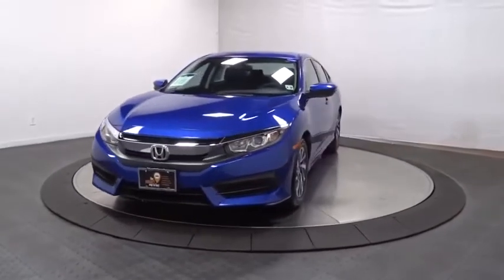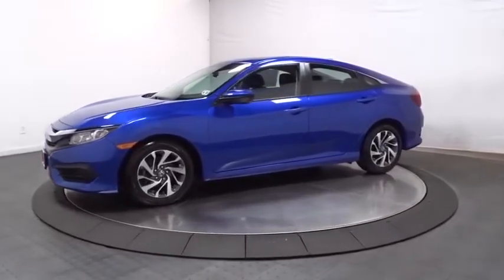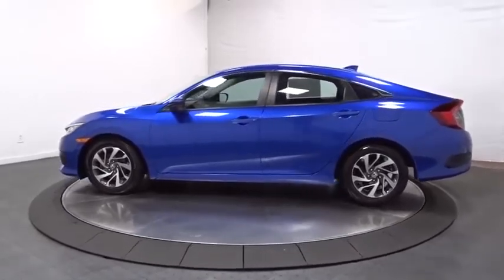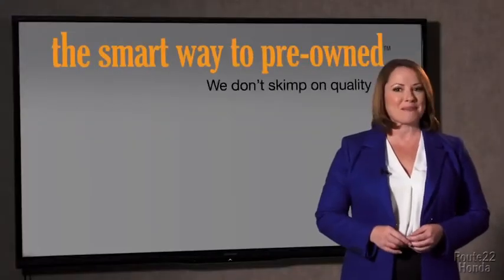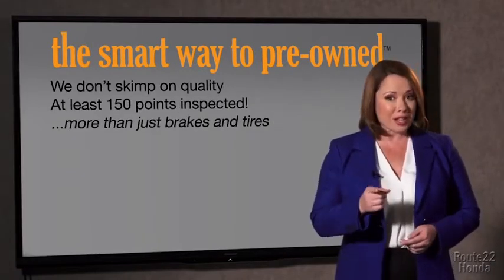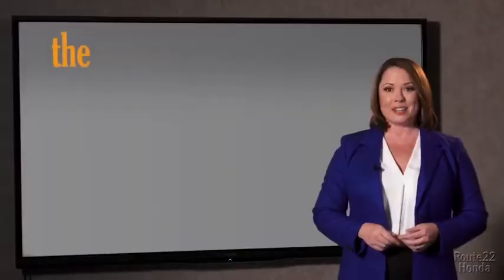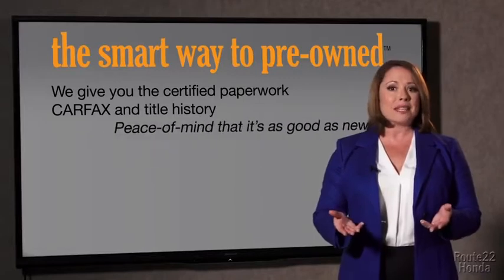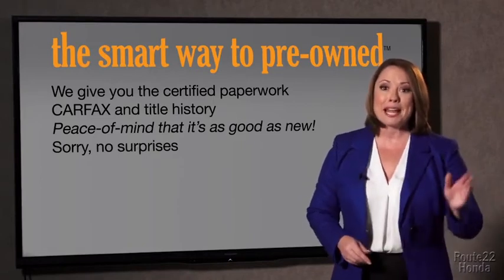2017 Honda Civic Sedan Hillside, Newark, Union, Elizabeth, Springfield, NJ H22449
Blue  2017 Honda Civic Sedan available in Hillside, New Jersey at Route 22 Honda. Servicing the Newark, Union, Elizabeth, Springfield, NJ area.
2017 Honda Civic Sedan EX - Stock#: H22449 - VIN#: 2HGFC2F77HH564819

Honda's STAPLE FUN CIVIC LOADED WITH FEATURES!!! INEXPENSIVE ONE OWNER !!! GREAT 1ST TIME BUYER OR CREDIT BUILDER VEHICLE!!! SMART WAY TO PRE-OWNED Ever wonder exactly what youre getting when purchasing a used vehicle? Its difficult to know what you're truly getting into when taking on the wheel of a pre-owned vehicle. Luckily, each of our pre-owned vehicles are put through a vigorous 150-point inspection. With the smart way to pre-owned, we include a vehicle history report as well as a title check on every pre-owned vehicle in stock. This way, you know that the vehicle you are purchasing has not been affected by circumstances such as natural disasters (i.e. Hurricane Harvey and Irma), Odometer rollback, Factory Lemon-Law Buyback, Salvage/Rebuilds, Washed Title and road accidents. With the smart way to pre-owned, you and your passengers can feel safe in the seats of your newly-bought, pre-owned vehicle. We invite you to stop in and visit our state of the art showroom conveniently located on Route 22 West in Hillside, New Jersey, just 2 miles West of Newark International Airport. Pre-owned vehicles are sold cosmetically as-is. Vehicles over 7 years old and / or 100,000 miles are sold as-is.PLEASE ASK US FOR YOUR FREE VEHICLE HISTORY REPORT. Note that we make every effort to ensure the accuracy of the information on our site however we use information from and through multiple sources and cannot guarantee accuracy or be responsible for typographical errors. At Route 22 HONDA, We Deliver Like Nobody Else!
Radio w/Seek-Scan and Clock,1 LCD Monitor In The Front,Body-Colored Front Bumper,Clearcoat Paint,Light Tinted Glass,Body-Colored Power Heated Side Mirrors w/Manual Folding,Grille w/Chrome Bar,Fully Galvanized Steel Panels,Fully Automatic Projector Beam Halogen Daytime Running Headlamps w/Delay-Off,Compact Spare Tire Mounted Inside Under Cargo,Trunk Rear Cargo Access,Wheels w/Silver Accents,Body-Colored Door Handles,Fixed Rear Window w/Defroster,Tires: P215/55R16 93H AS,Wheels: 16 Alloy,Speed Sensitive Variable Intermittent Wipers,Express Open/Close Sliding And Tilting Glass 1st Row Sunroof w/Sunshade,Steel Spare Wheel,Chrome Side Windows Trim,Body-Colored Rear Bumper,Fade-To-Off Interior Lighting,Interior Trim -inc: Metal-Look Instrument Panel Insert, Metal-Look Door Panel Insert, Metal-Look Console Insert and Metal-Look Interior Accents,Front Cupholder,Cruise Control w/Steering Wheel Controls,Carpet Floor Trim and Carpet Trunk Lid/Rear Cargo Door Trim,Gauges -inc: Speedometer, Odometer, Tachometer, Trip Odometer and Trip Computer,Full Floor Console w/Covered Storage and 1 12V DC Power Outlet,Remote Releases -Inc: Power Cargo Access,Valet Function,Proximity Key For Doors And Push Button Start,Glove Box,Full Cloth Headliner,Cloth Seat Trim,Driver Foot Rest,Front Map Lights,Systems Monitor,Outside Temp Gauge,Automatic Air Conditioning,Metal-Look Gear Shifter Material,Reclining Front Bucket Seats -inc: driver seat manual height adjustment and adjustable head restraints,1 Seatback Storage Pocket,Sliding Front Center Armrest and Rear Center Armrest,Power Fuel Flap Locking Type,Day-Night Rearview Mirror,Instrument Panel Bin, Driver / Passenger And Rear Door Bins,Rear Cupholder,6-Way Driver Seat -inc: Manual Fore/Aft Movement,Remote Keyless Entry w/Integrated Key Transmitter, Illuminated Entry, Illuminated Ignition Switch and Panic Button,Delayed Accessory Power,Cargo Space Lights,Seats w/Cloth Back Material,4-Way Passenger Seat -inc: Manual Fore/Aft Movement,Power Rear Windows,Digital/Analog Display,Engine Immobilizer,Fixed Rear Head Restraints,Trip Computer,Manual Tilt/Telescoping Steering Column,Perimeter Alarm,FOB Controls -inc: Cargo Access and Remote Engine Start,Power Door Locks w/Autolock Feature,Air Filtration,Driver And Passenger Visor Vanity Mirrors w/Driver And Passenger Illumination, Driver And Passenger Auxiliary Mirror,60-40 Folding Bench Front Facing Fold Forward Seatback Rear Seat,HVAC -inc: Underseat Ducts,1 12V DC Power Outlet,Power 1st Row Windows w/Driver And Passenger 1-Touch Up/Down,Full Carpet Floor Covering -inc: Carpet Front And Rear Floor Mats,Multi-Link Rear Suspension w/Coil Springs,4.68 Axle Ratio,Single Stainless Steel Exhaust,Front And Rear Anti-Roll Bars,12.4 Gal. Fuel Tank,Transmission w/Driver Selectable Mode,Gas-Pressurized Shock Absorbers,Strut Front Suspension w/Coil Springs,Transmission: Continuously Variable (CVT),4-Wheel Disc Brakes w/4-Wheel ABS, Front Vented Discs, Brake Assist, Hill Hold Control a